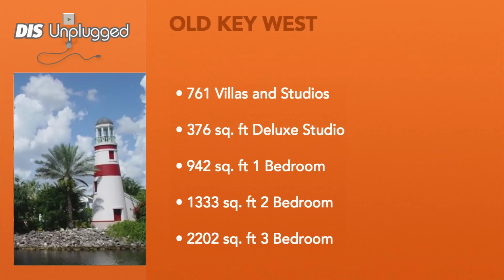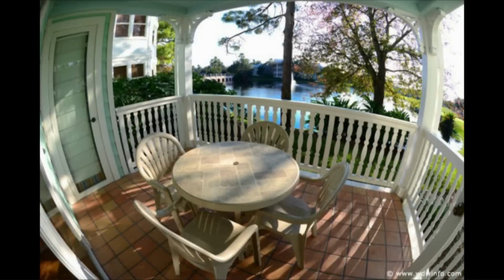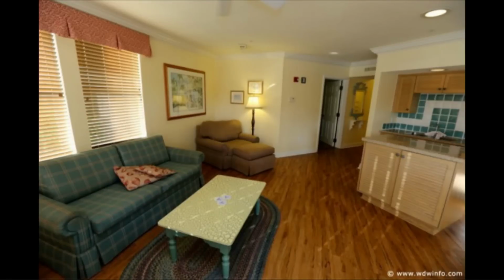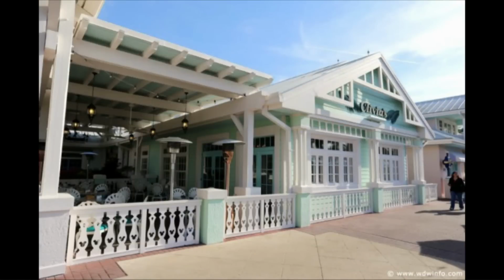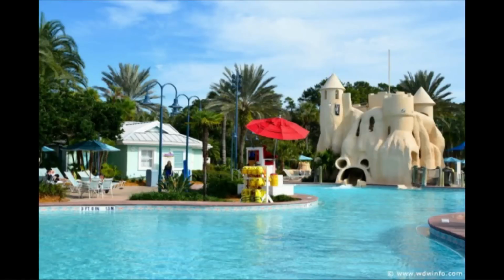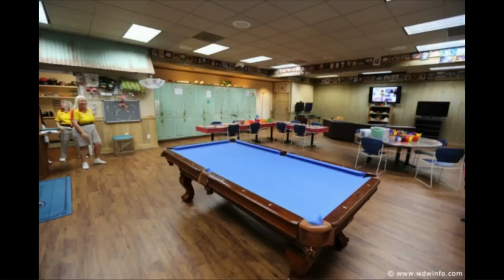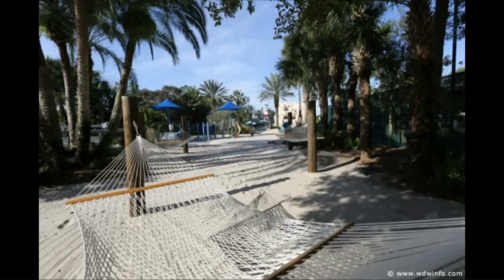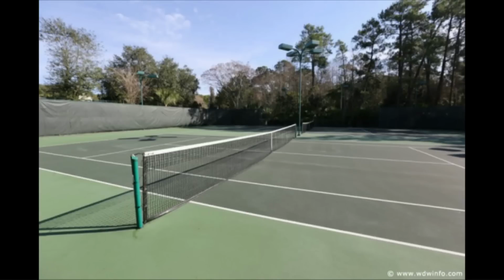DIS Unplugged - 7 in 7: Old Key West - 02/22/15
For more episodes of The DIS Unplugged and all of our show notes

In this episode we give you our impressions of Old Key West at Walt Disney World. The seventh and final Walt Disney World resort hotel in our 7 resorts in 7 days experience.